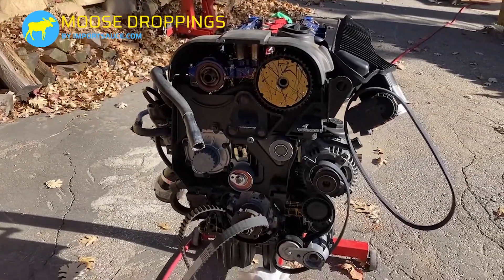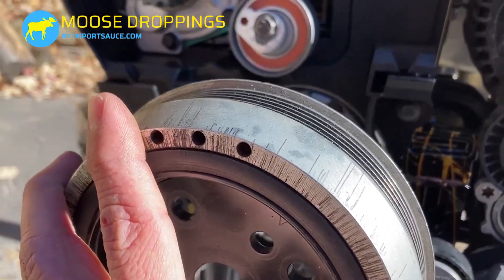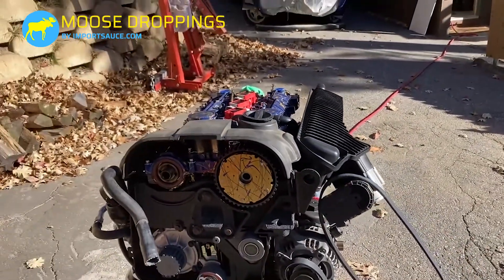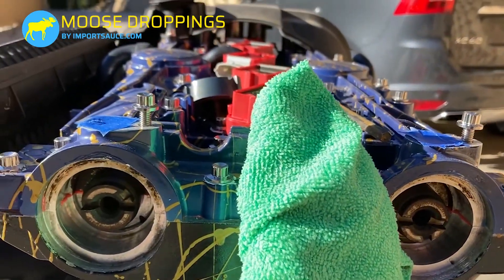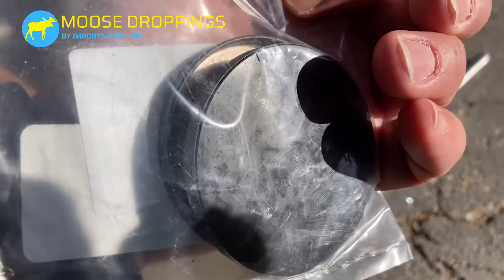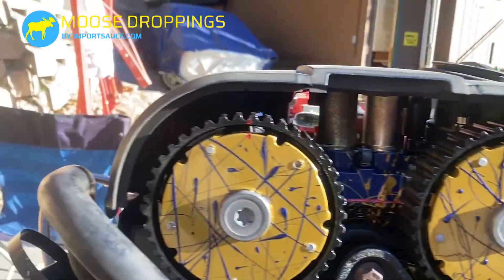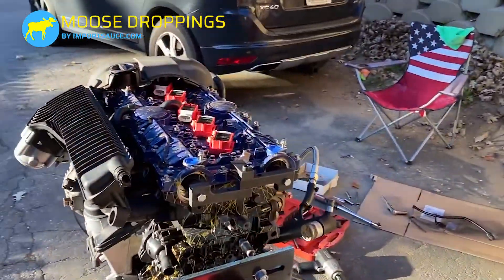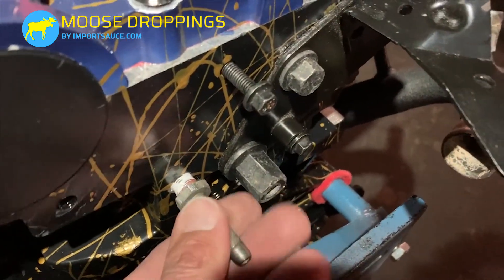Volvo T5 Engine Timing - The Ultimate Guide to the Volvo P1-T5 Engine - Step by step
Here we take a very detailed look at everything you need to know about timing on your Volvo T5 engine, using our P1 (S40/C30/C70/V50) engine as an example. Walk through the entire process with us, and learn to identify and set timing marks for a perfectly timed Volvo T5 engine.